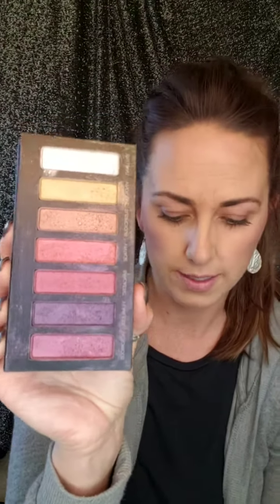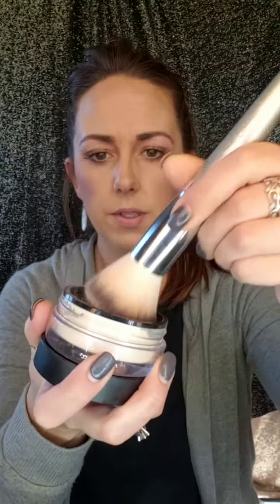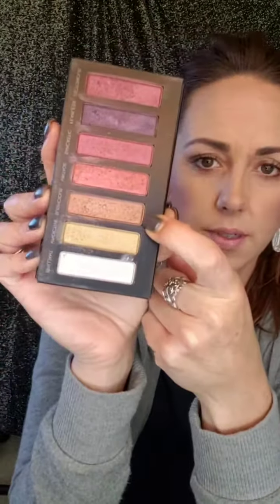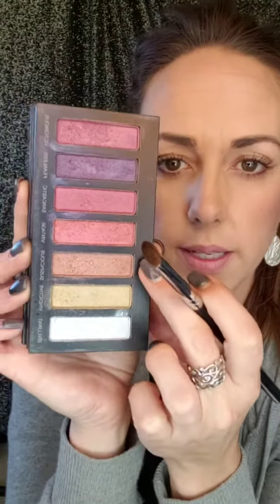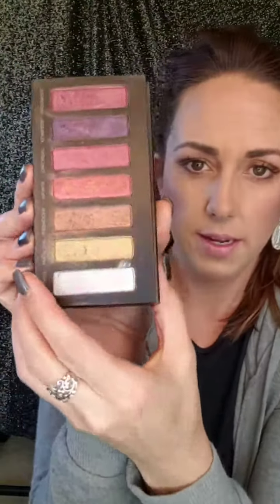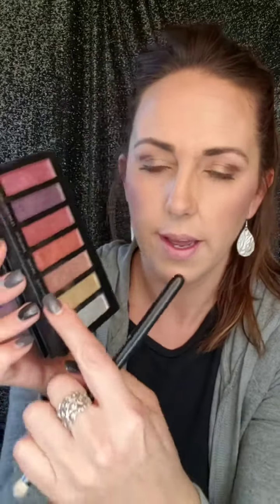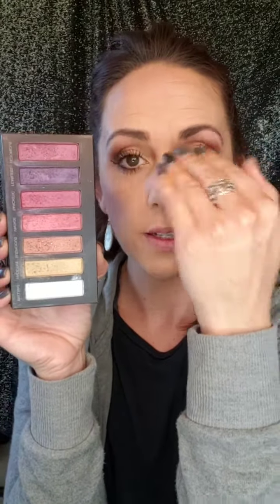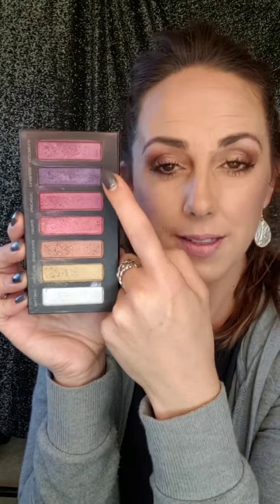Addiction Palette 5!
Fun looks with this palette that seems intimidating but is actually so fabulous! 🥳🥳🥳